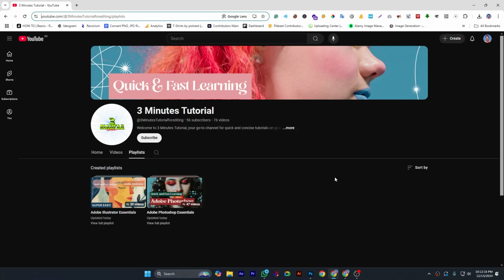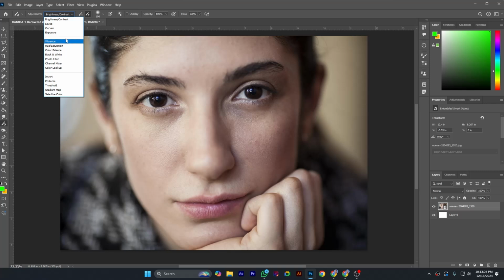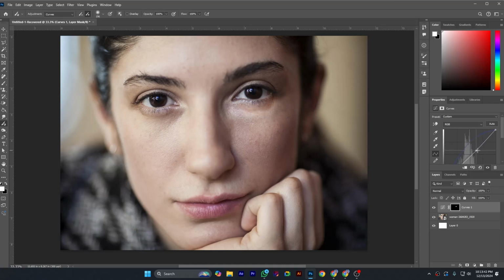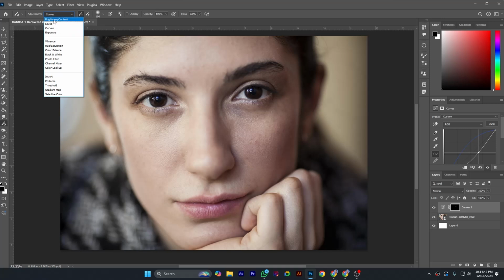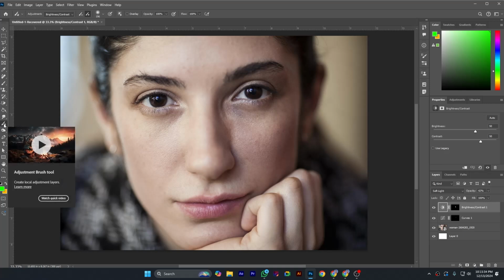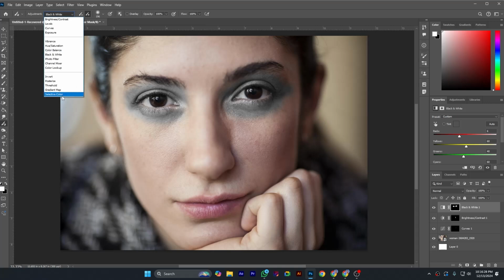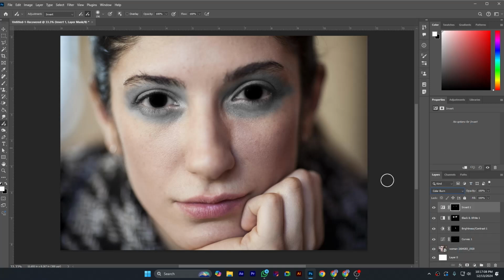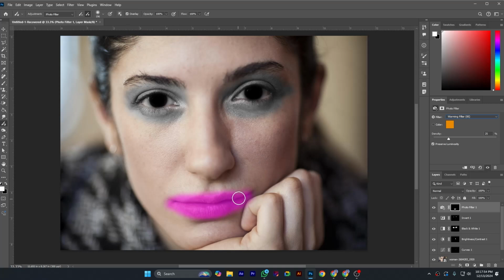THE SECRET to Mastering Adobe Photoshop's Adjustment Brush Tool!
Want to take your photo editing skills to the next level? In this tutorial, I reveal the secret to mastering Adobe Photoshop's Adjustment Brush Tool. Whether you're a beginner or an experienced editor, this step-by-step guide will help you unlock the full potential of this powerful tool to make precise, professional edits with ease.

The Adjustment Brush Tool allows you to apply selective edits to specific areas of your image without affecting the entire photo. In this video, I'll show you how to adjust exposure, contrast, saturation, and more with pinpoint accuracy. You'll learn how to refine details, enhance colors, and fix problem areas quickly and effectively. With practical examples and easy-to-follow instructions, you'll see how this tool can completely transform your workflow and take your images to the next level.

By the end of this tutorial, you'll have a clear understanding of how to use the Adjustment Brush Tool to create stunning, polished edits like a pro. Say goodbye to messy, inconsistent edits and hello to precision and control!

Let me help you become a photo editing master today!